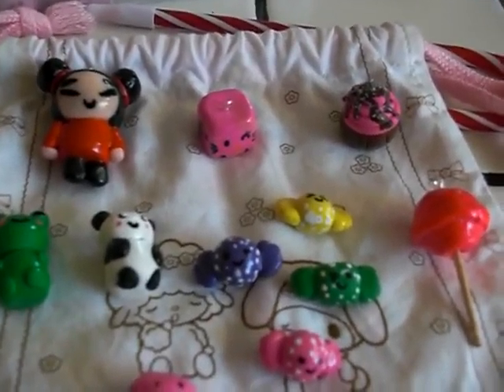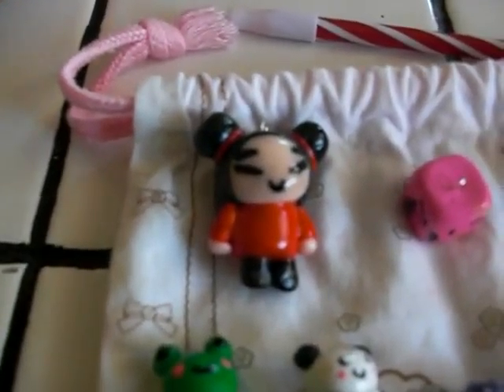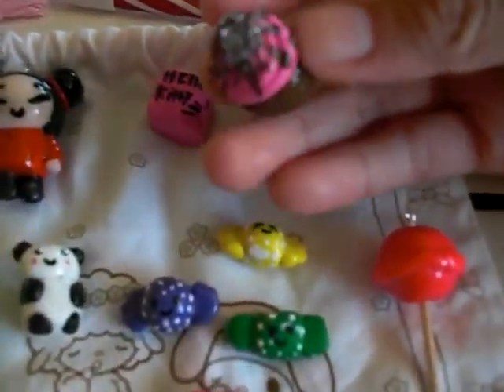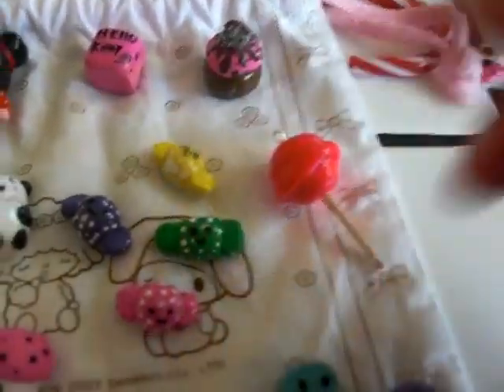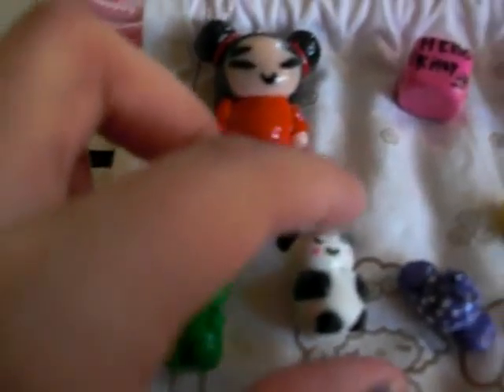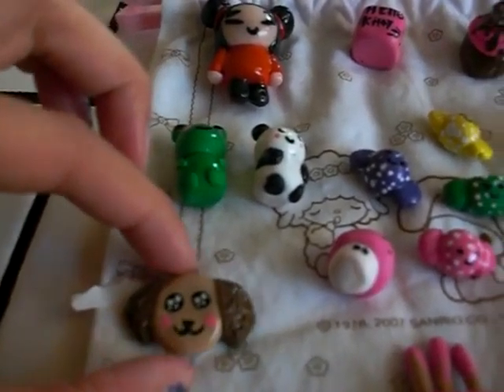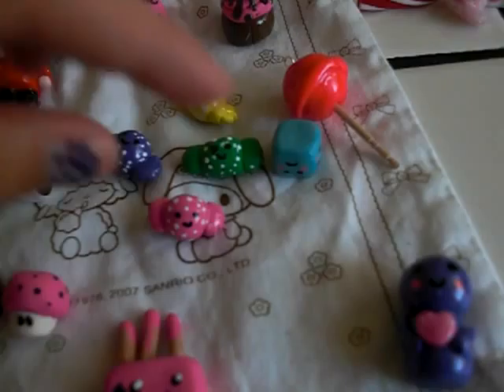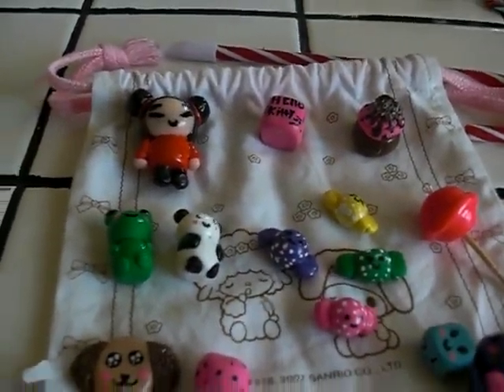new charms :)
well home you enjoy watching the video :)
this video was recoded couple of days ago !!